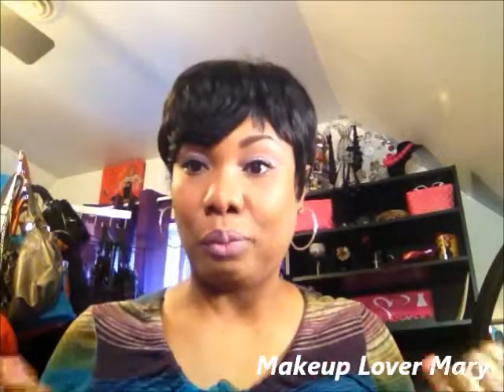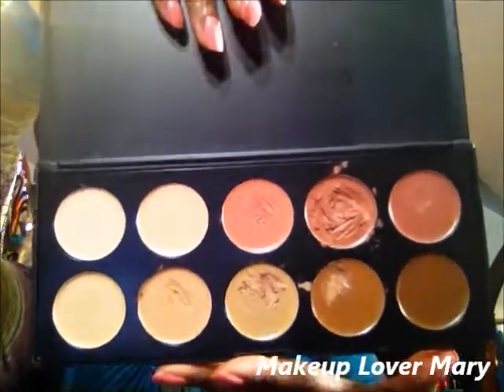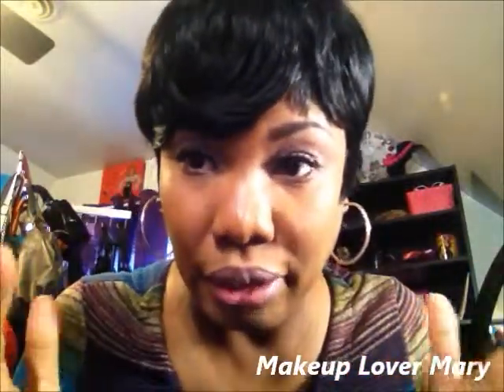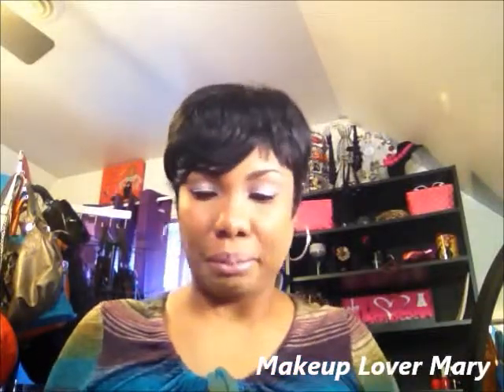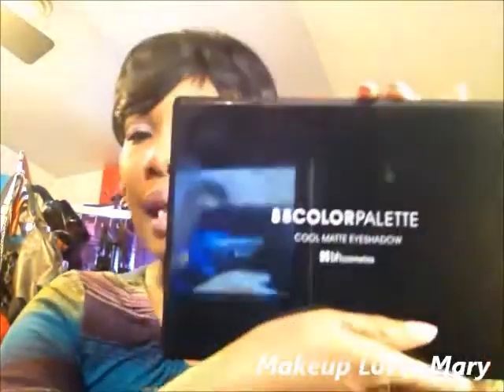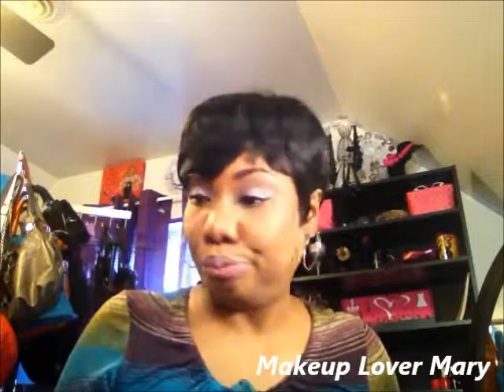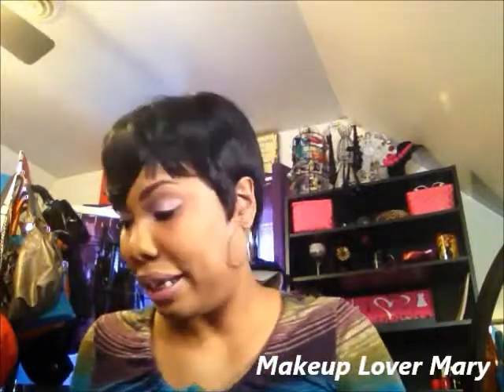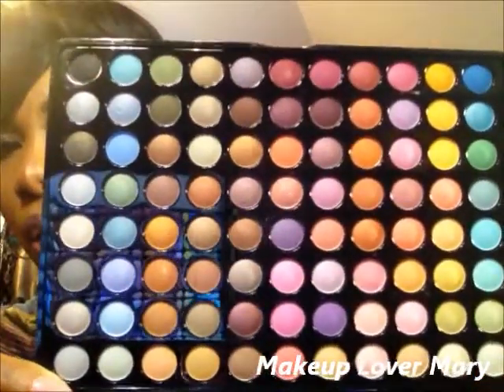Makeup Palettes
Description